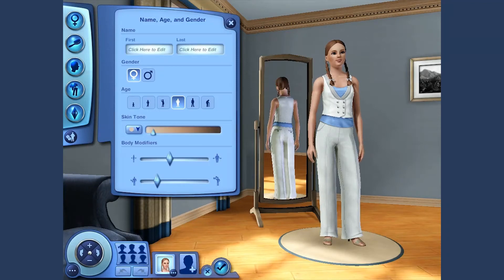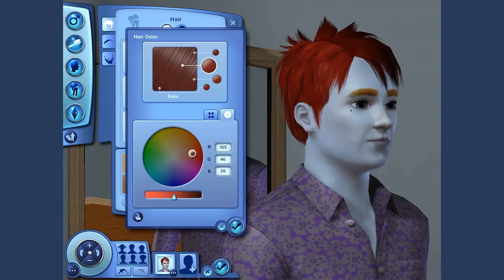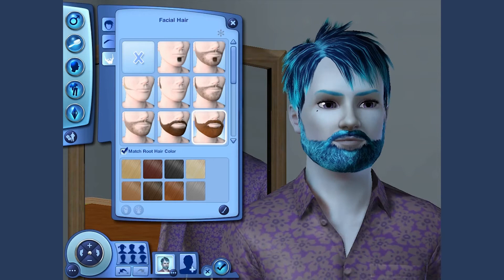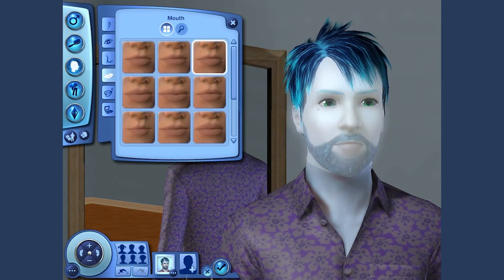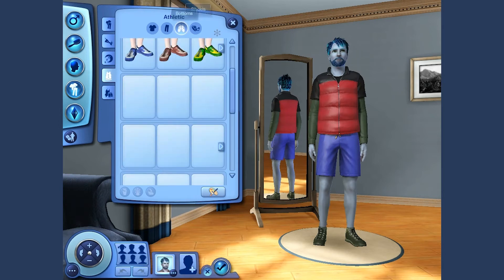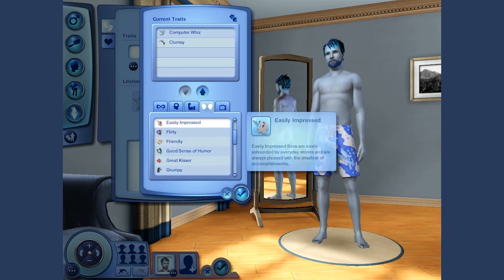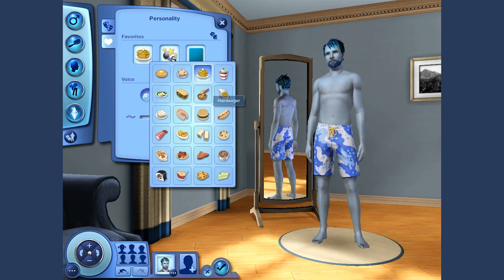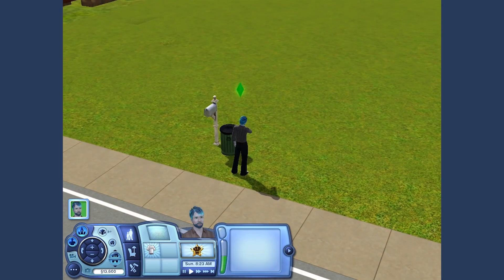Sims 3 Episode 1: Life!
I try out the Sims 3 on the iMarv!!